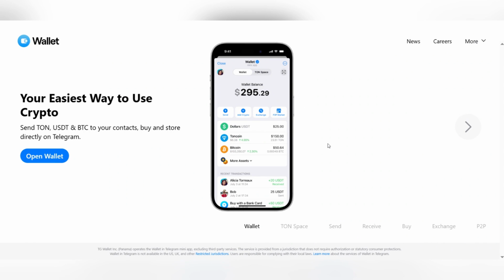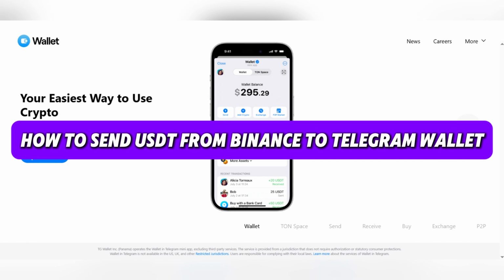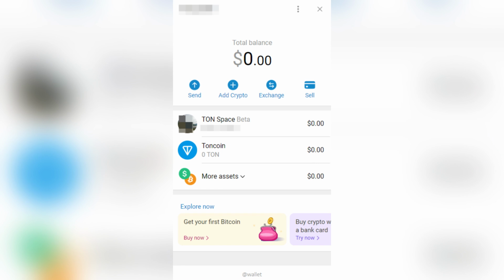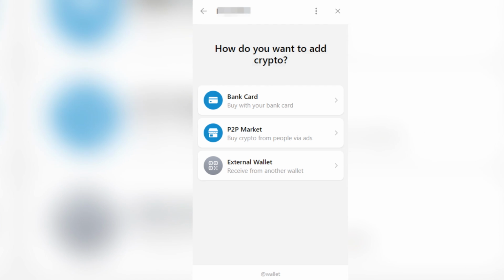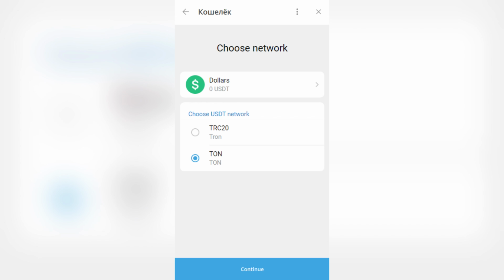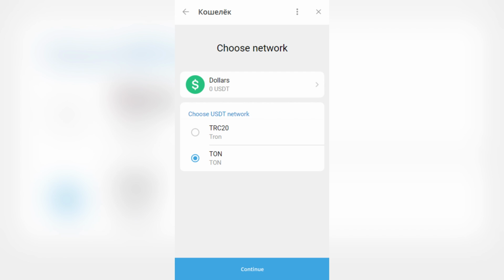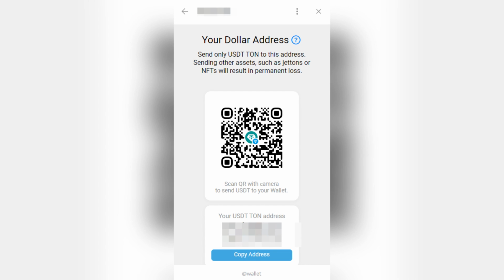How to Send USDT from Binance to Telegram Wallet (Step-by-Step 2025)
Wondering how to send USDT from Binance to your Telegram wallet? In this updated 2025 tutorial, I’ll walk you through everything you need to know to make a smooth and secure transfer.

Telegram now lets users send, receive, and hold crypto directly through its @wallet bot — and USDT is one of the most popular choices. Whether you're transferring funds to a friend, funding your Telegram wallet for trading, or just testing it out, it’s super simple.

Here’s what we’ll go over:

How to find your Telegram Wallet USDT address

Which network to select on Binance (like TRC20 or ERC20)

How to make sure your transfer doesn’t get delayed or lost

How long transfers usually take from Binance to Telegram

Security tips so you never send to the wrong address

🚀 The process is beginner-friendly and works whether you’re on mobile or desktop. Telegram’s wallet feature is growing fast — and now you can manage your crypto right where you chat.

Plus, I’ll share a few pro tips on how to:

Avoid high gas fees

Keep your funds secure

Troubleshoot if your transaction gets stuck

💬 Not sure which USDT network to use or can't find your Telegram address? Drop your question below — I’ve got you!